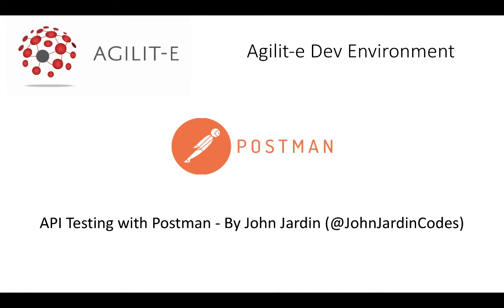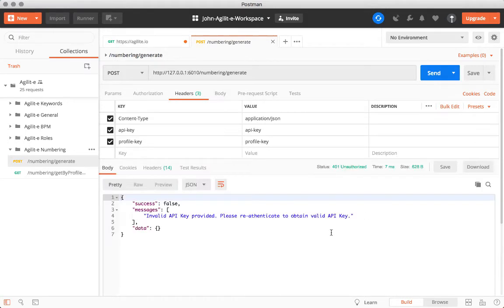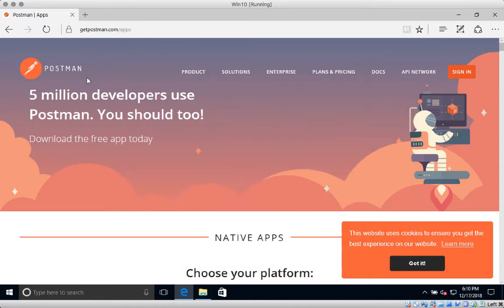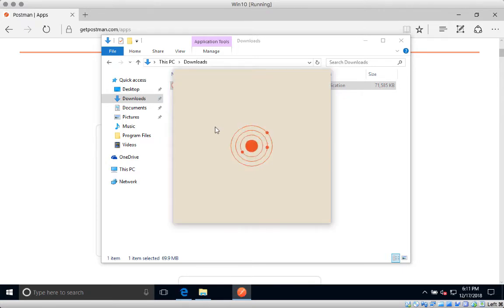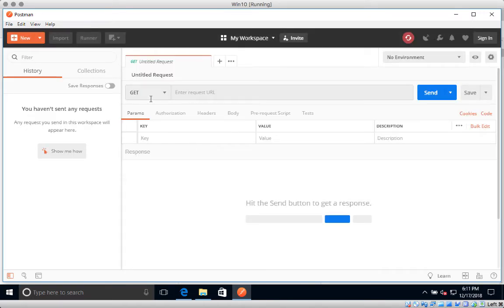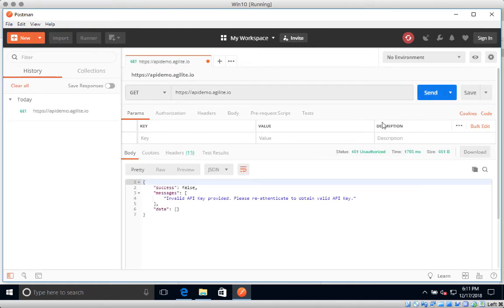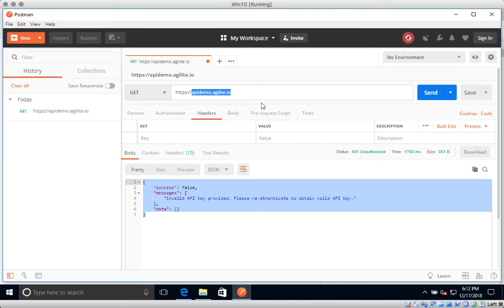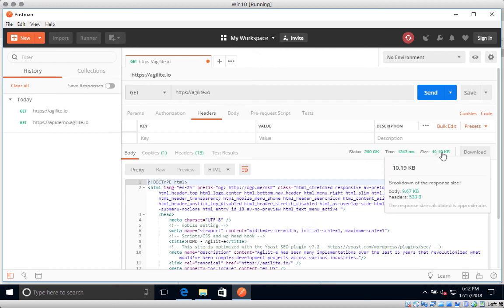INTRODUCTION TO POSTMAN FOR NEWBIES: How to install and use Postman on Windows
This is a short introduction to Postman for newbies. You will learn how to install and use Postman on Windows.

Click below if you want to view the MacOS version of this tutorial:

This tutorial originates from a video series created by Agilit-e called "Agilit-e Dev Environment". Below are the links to the playlists for this video series. one is for MacOS. The other is for Windows: